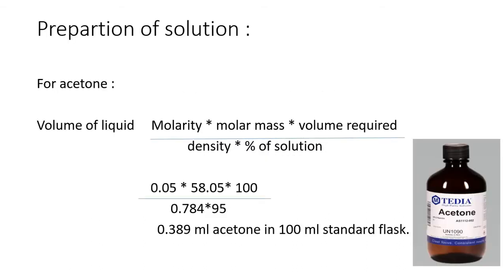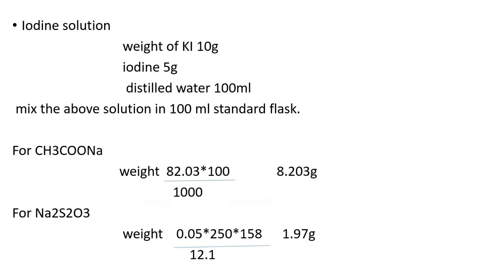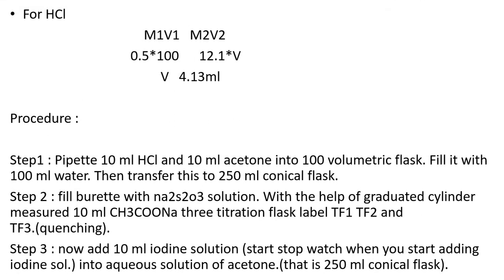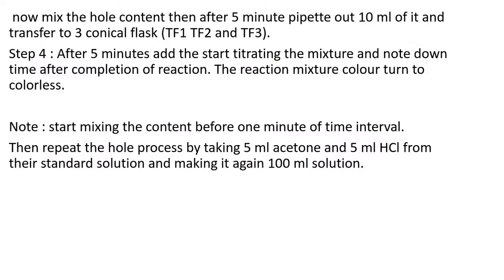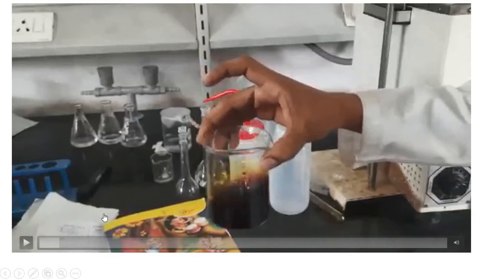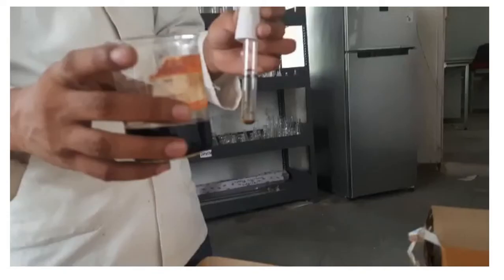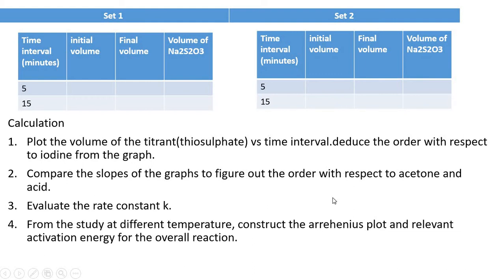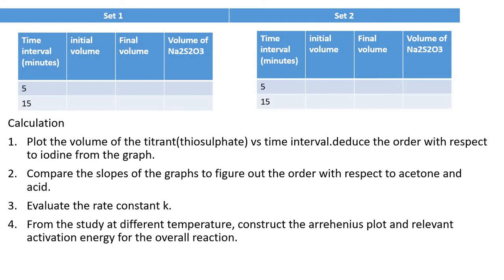study of kinetics Iodination of Acetone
Video content
AIM : To Study The Kinetics of Iodination of Acetone In The Presence of Acids.
Apparatus Required
Chemical Reaction
Theory
Procedure
Calculation and Observation Table.
NOTE : REFRENCE BOOK'S PDF OF THIS EXPERIMENT WILL BE PROVIDED TO YOU, IF YOU COMMENT DOWN IN CHAT SECTION BELOW.